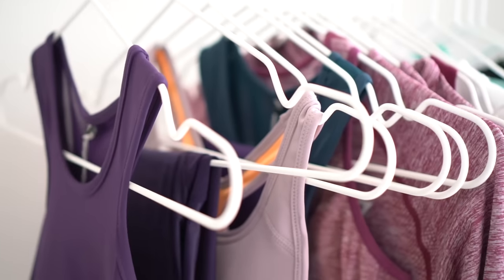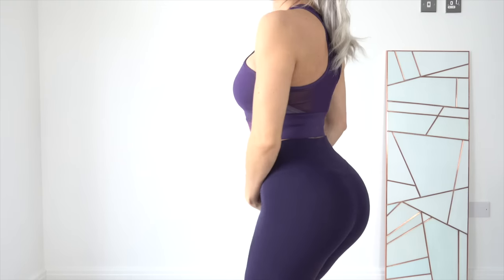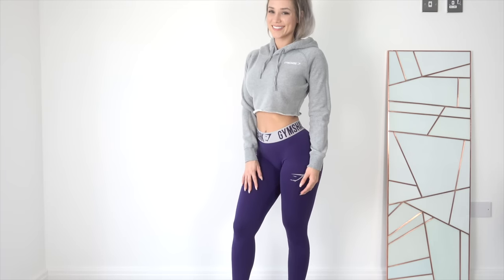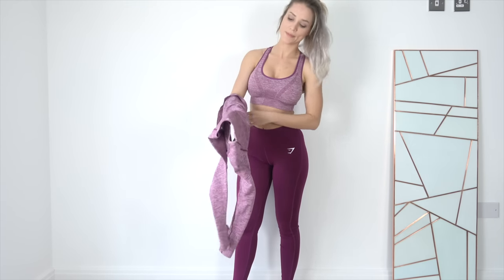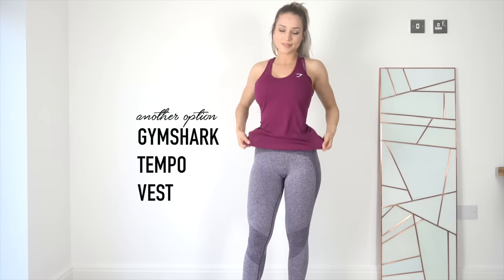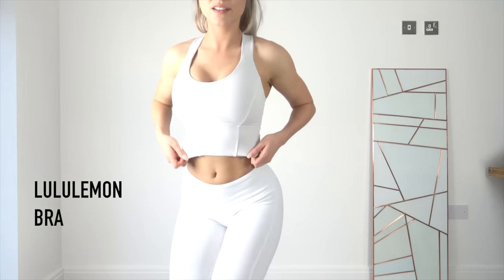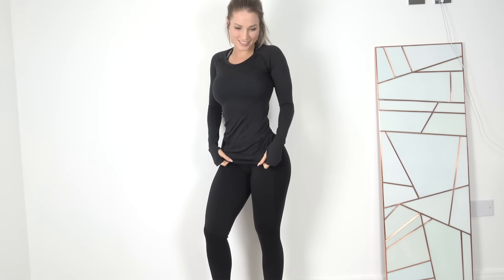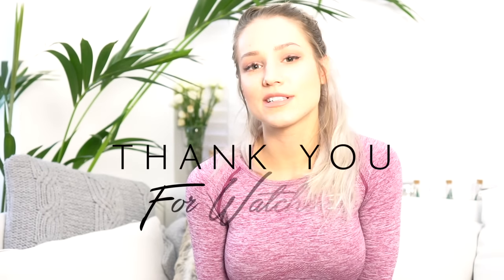WINTER GYM LOOKBOOK | Gymshark, Lululemon, Nike, Adidas HONEST REVIEW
Purchase my Glute Hypertropy Program (FULL BODY)!

[THE SALE IS OVER]

I'm 5'3" 115 lbs and I wear a size XS/2 in mostly everything. I could size up to a S in Gymshark Longsleeve Seamless and I'm a S in the GREY Sculpture Leggings (not shown) but otherwise comfortably an XS!